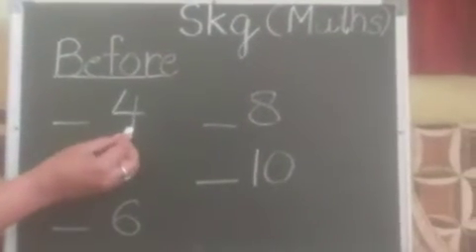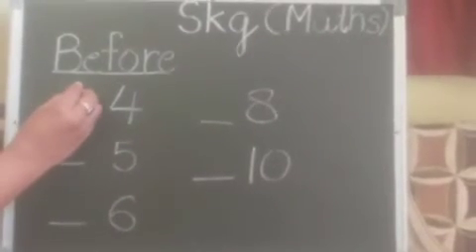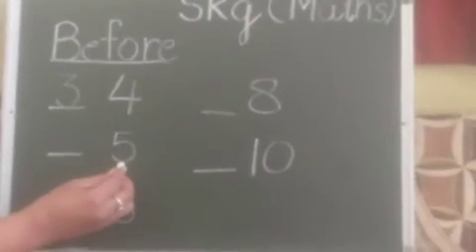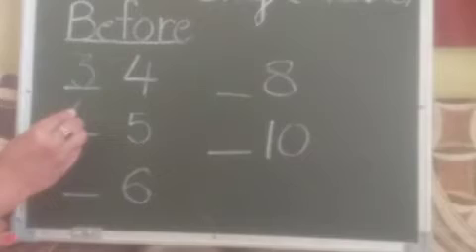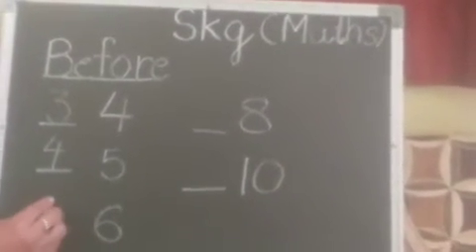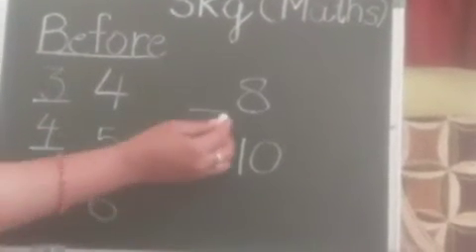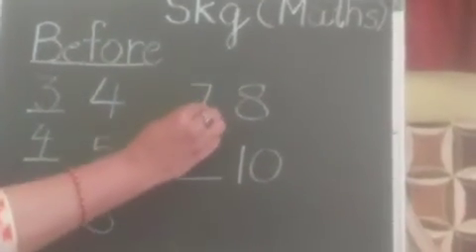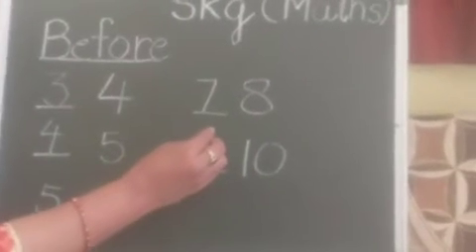Skg Maths before number